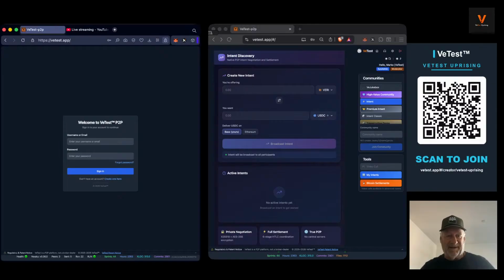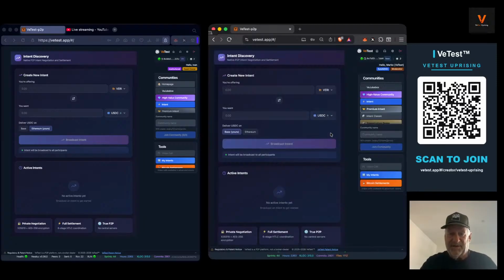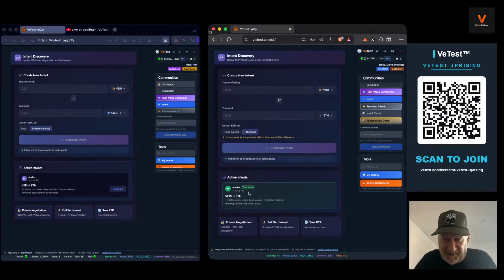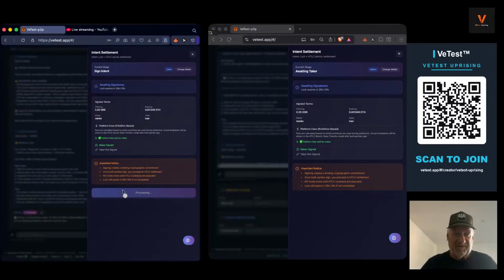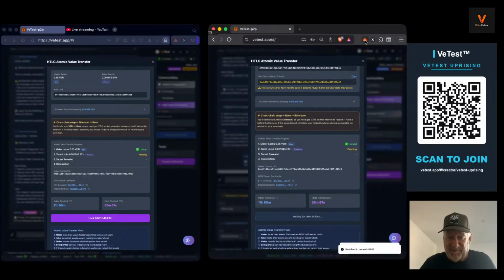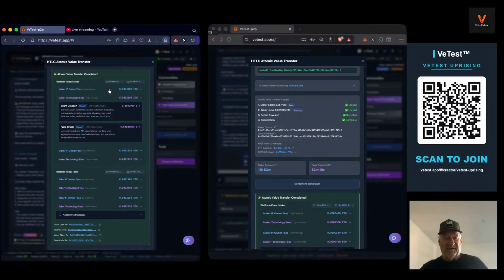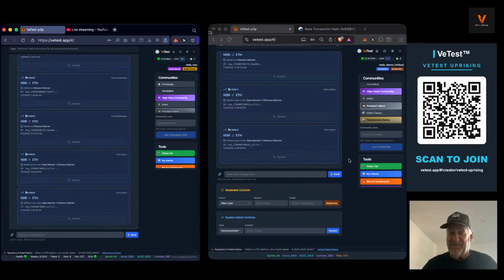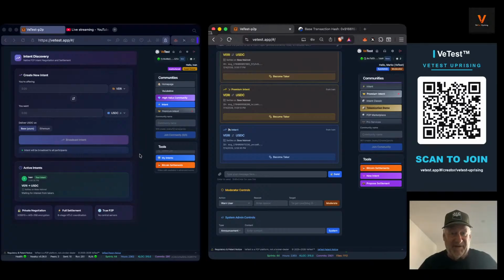VeTest CREATORS is LIVE: Own Your Audience, Own Your Revenue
LIVE!  VeTest CREATORS, the P2P alternative. Creators own their audience, their content, and their revenue. No middleman. No deplatforming. No 30% cuts.  Directly supports Reggie and the Veritaseum + SmartMetal ecosystems.

What's in these streams:
✅ VeTest platform overview
✅ New products | enhancements since last video
✅ Live walkthrough of VeTest Creator tiers and chat rooms
✅ How to launch your first NFT subscription on VeTest
✅ Creator Tier economics explained

About VeTest
VeTest is a P2P creator economy platform giving creators true ownership of their audience through token-gated communities, ERC-721 NFT subscriptions, and on-chain monetization primitives. Built on Base, powered by the Waku P2P network, and operating under license from the Veritaseum patent portfolio (9 issued, 3 pending across US, JP, EU/UK jurisdictions).